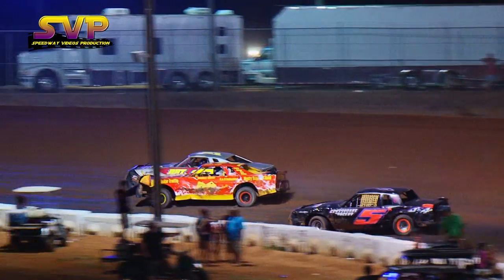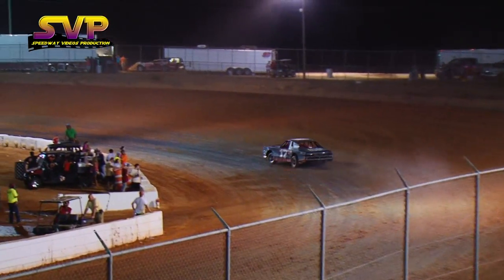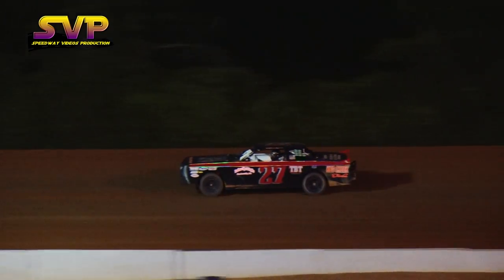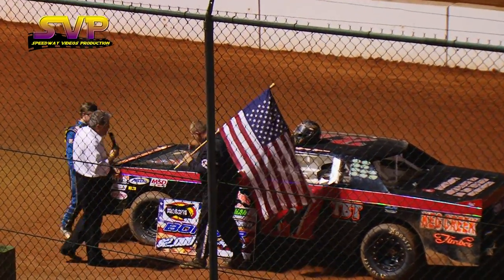$2,000 to win | Bomber Feature | Cochran Motor Speedway | 7-3-16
Bomber Feature | $2,000 to win
Cochran Motor Speedway